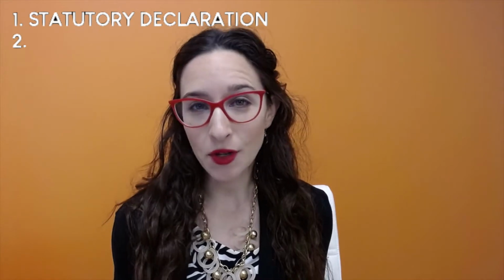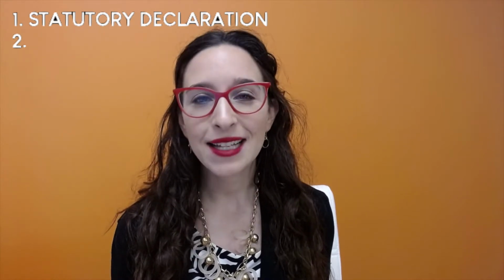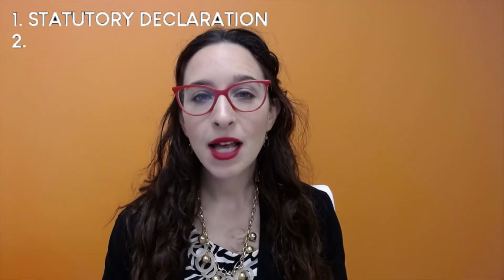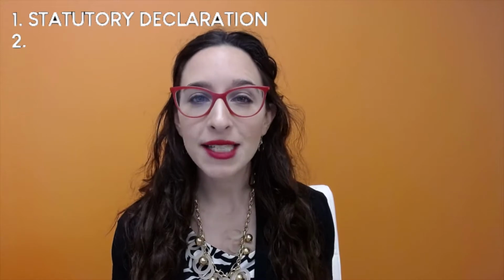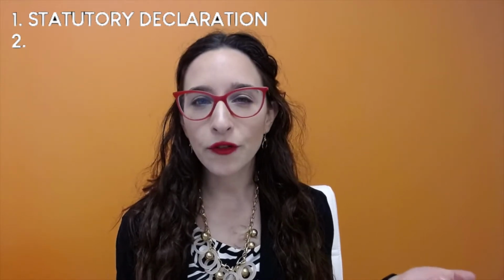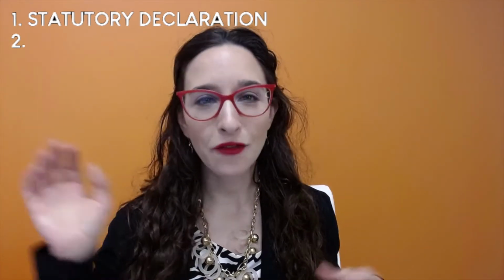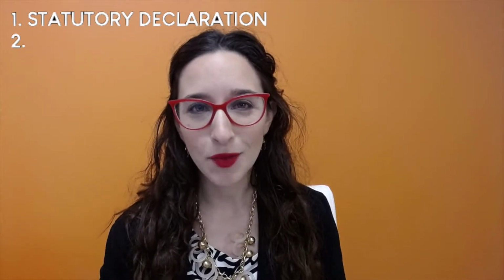What Happens After Surrogacy?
A baby is born via surrogacy. Now what?

This video covers the two legal processes to parentage that parents can go through after they've just had a surrogacy birth in Ontario.

Looking for more information? Our website is